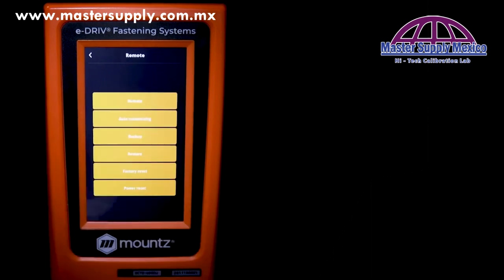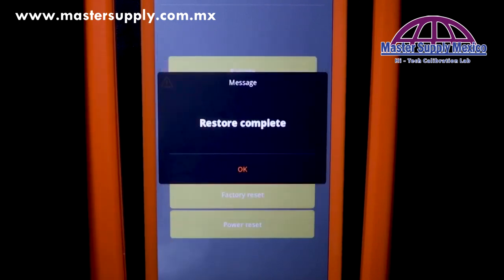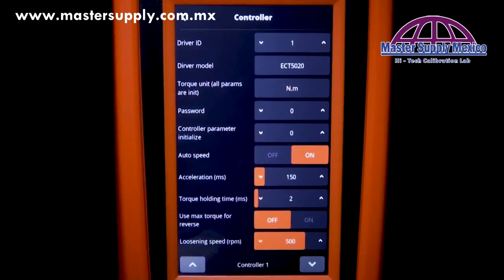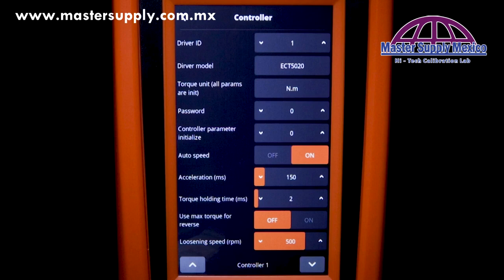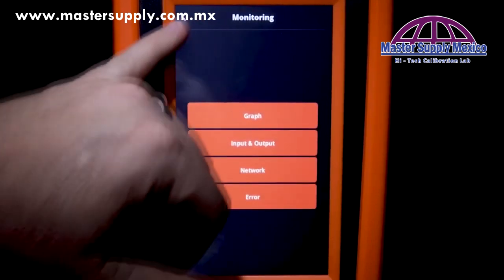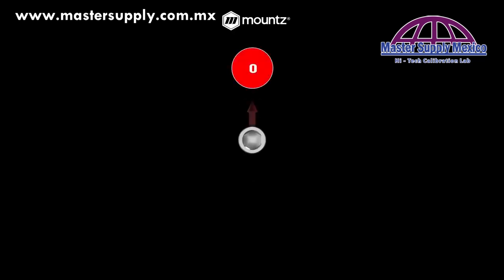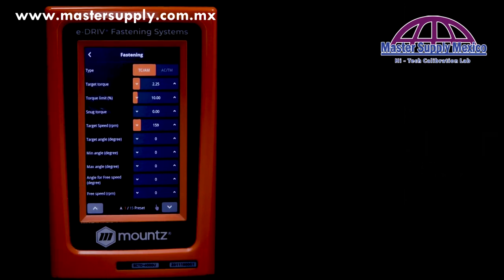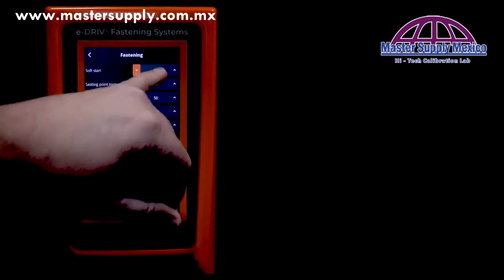Primeros pasos con el sistema de destornillador inteligente de la serie EC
Master Supply Meico Distribuidor de la marca Mountz contáctanos para mas información